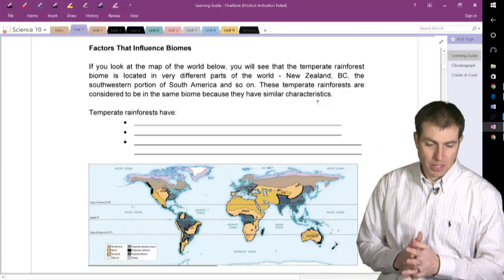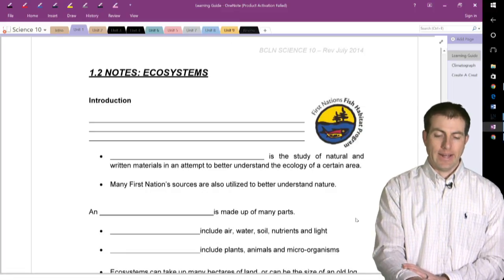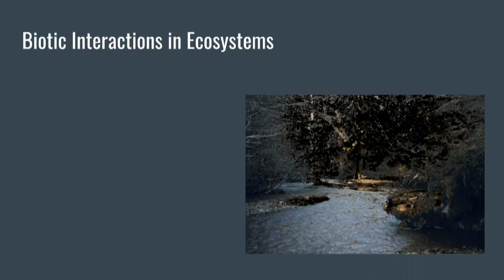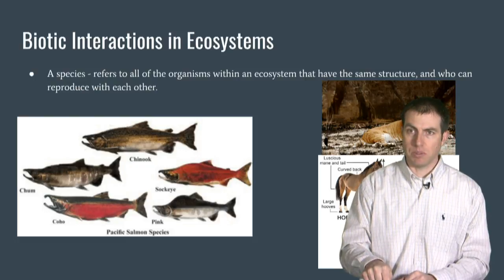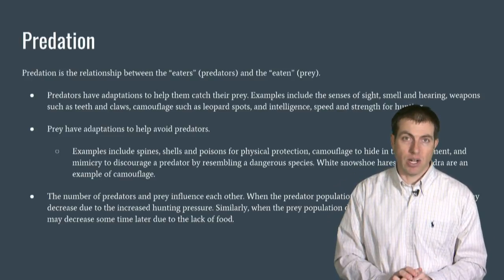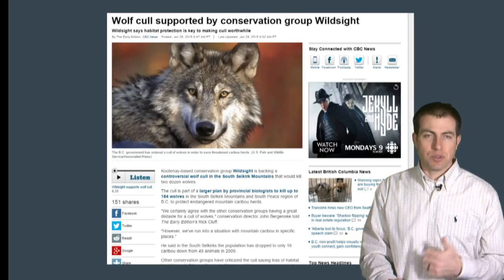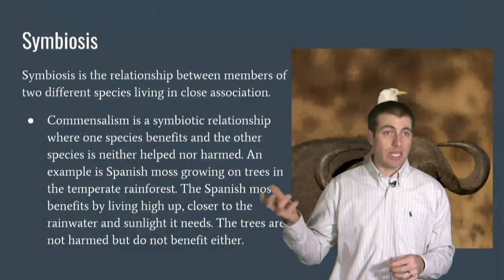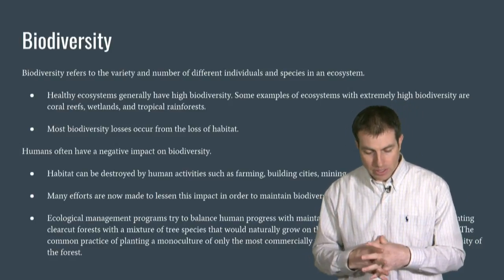Socials 10, February 14, 2017